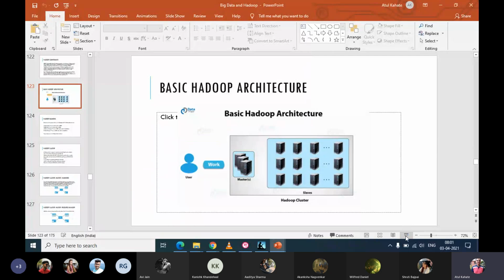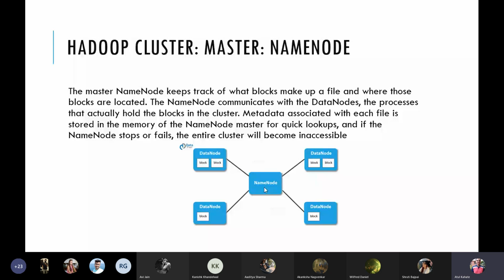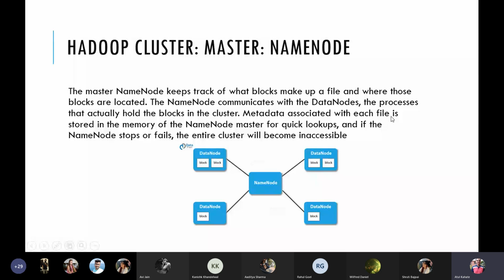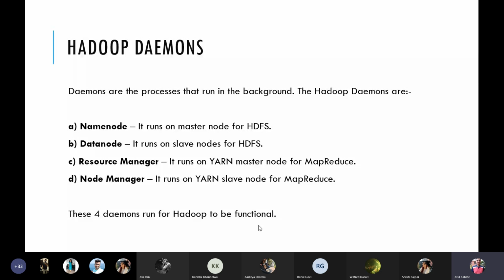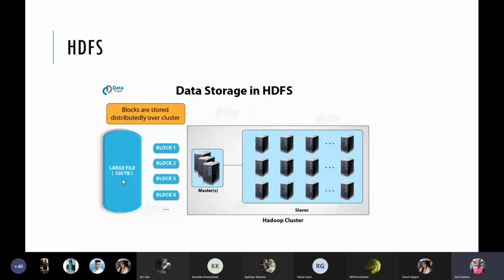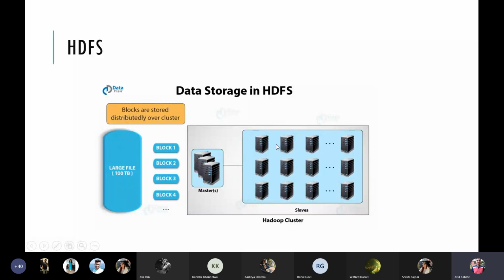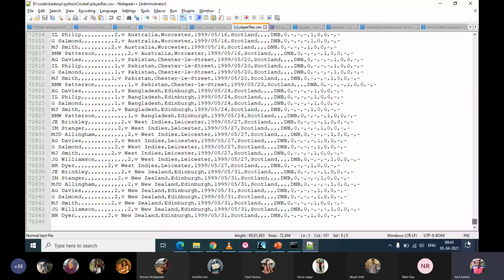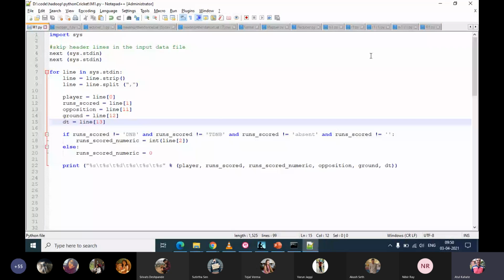Big Data Recording 3-4-21